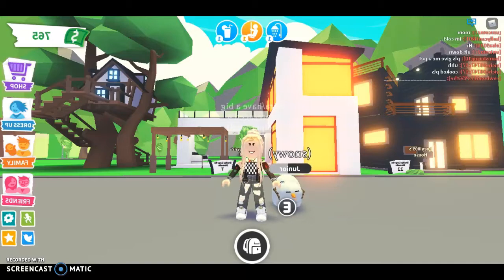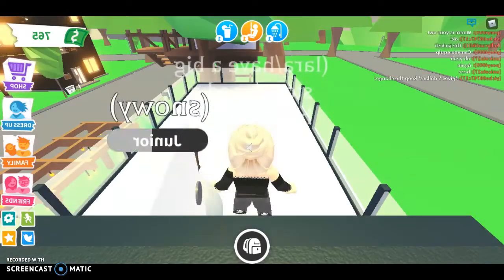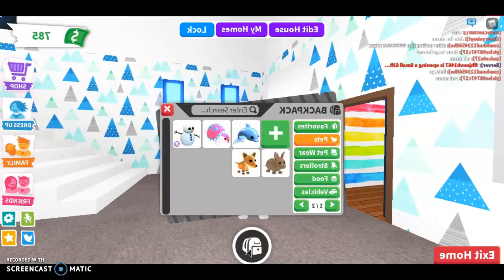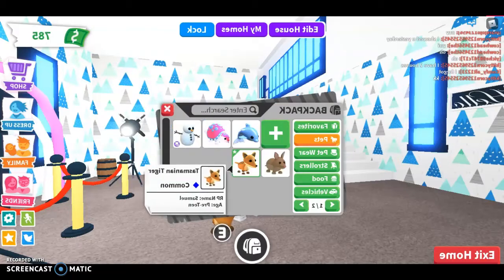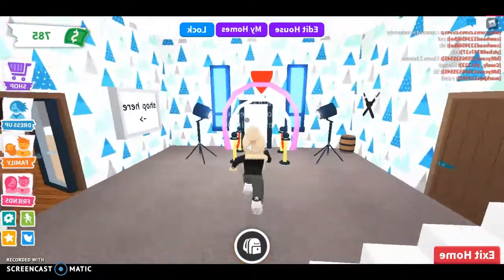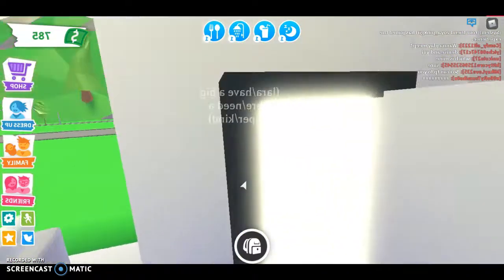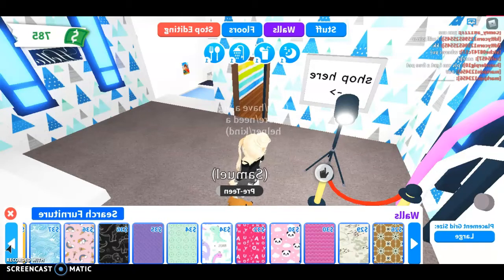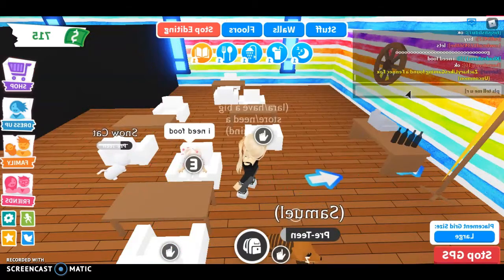rude customer in adopt me:( ||queen bees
hello peeps welcome back to my channel this video is of roblox and a rude custemer was there soi repoted him and ya sorry for mirror effect discord ava channel thx for watchin bye peeps